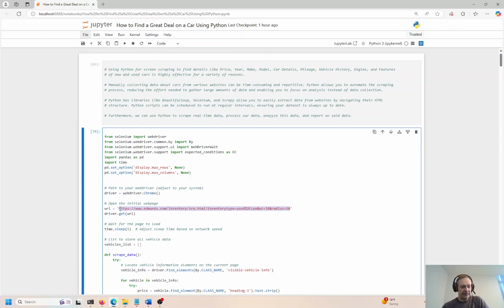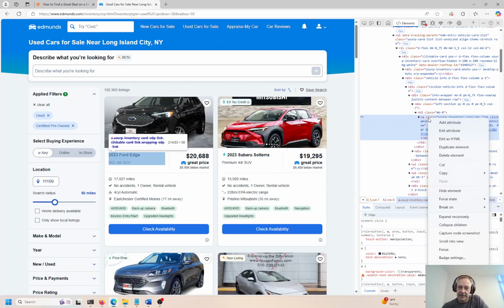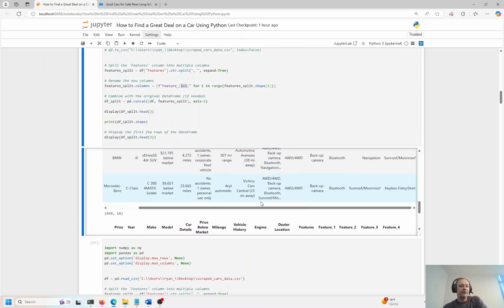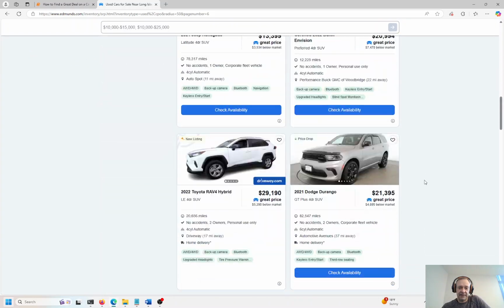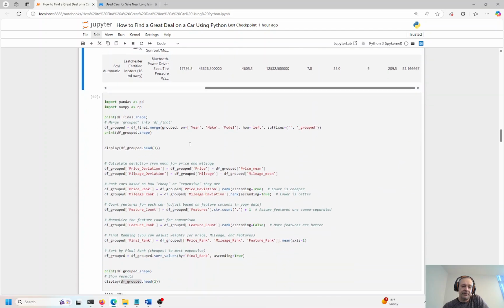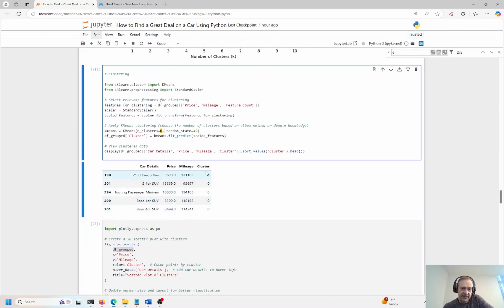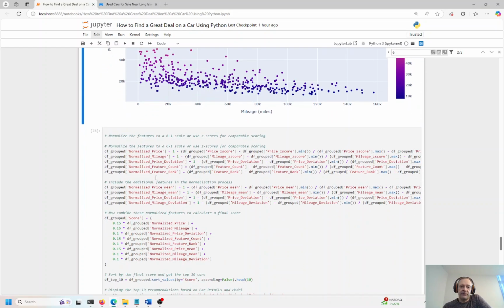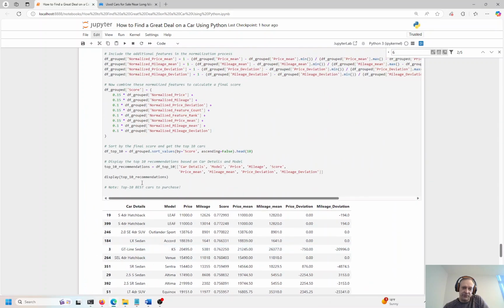How to Find a Great Deal on a Car Using Python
Using Python for car deal hunting is an efficient method to gather, analyze, and compare car prices, mileage, and features from various websites. By automating the screen scraping process with libraries like BeautifulSoup, Selenium, and Scrapy, you can easily extract data such as the car's year, make, model, mileage, features, and price. Python scripts can also be scheduled to run at regular intervals, ensuring that the dataset stays up-to-date. For example, by scraping data from a site like Edmunds, you can gather key details about new and used cars. Once the data is collected, Python allows you to clean and transform the data by removing unwanted characters like dollar signs or commas, and convert relevant fields such as price and mileage to numeric values. The data can then be grouped by car attributes like year, make, and model to calculate the mean price and mileage, helping you spot potential good deals. Further analysis, such as deviation from the mean price and mileage, allows you to rank cars based on their affordability and condition. Additionally, clustering algorithms like KMeans can be applied to group similar cars based on price, mileage, and features, making it easier to identify the best options. Outlier detection using Z-scores helps identify cars that may be overpriced or underused, further refining your decision-making process. By normalizing features such as price, mileage, and feature count, you can assign a final score to each car, which helps in ranking the best or worst deals. Finally, using visualizations like scatter plots, you can clearly see how various cars compare across different metrics, making it simpler to select a car that best fits your needs.